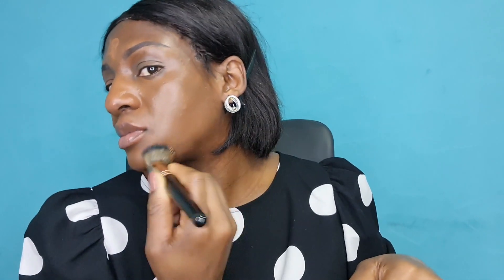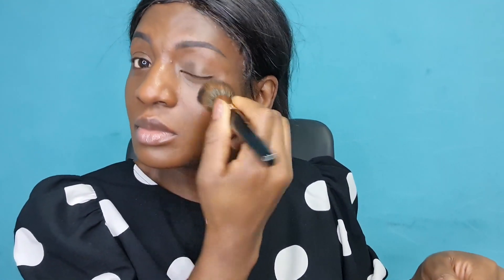CLEAN MOM MAKEUP TUTORIAL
Today's video is all about Clean mom makeup tutorial.